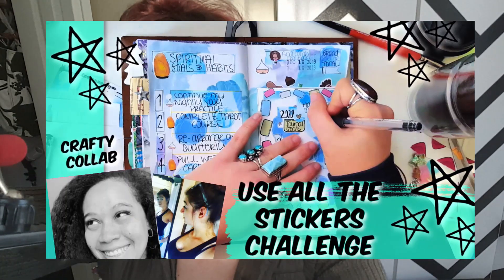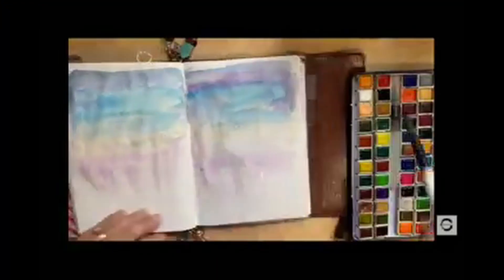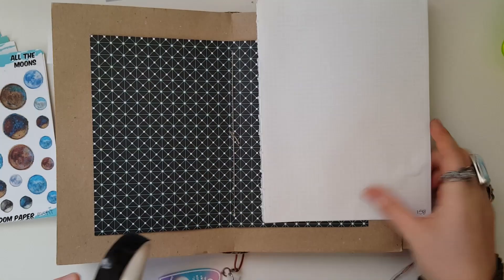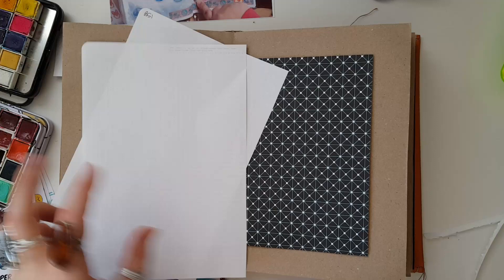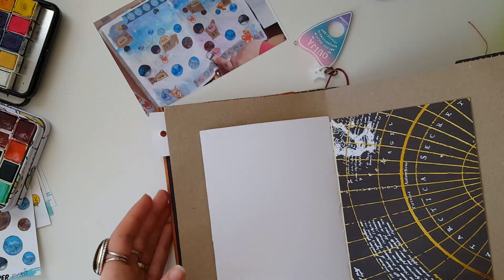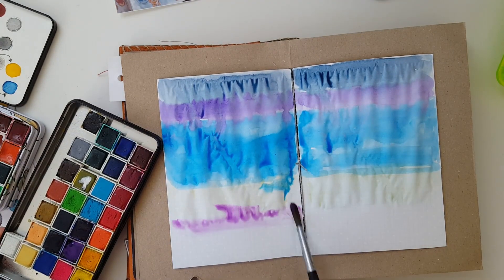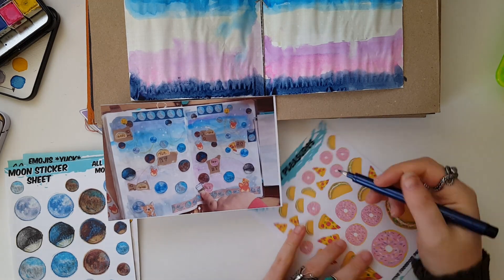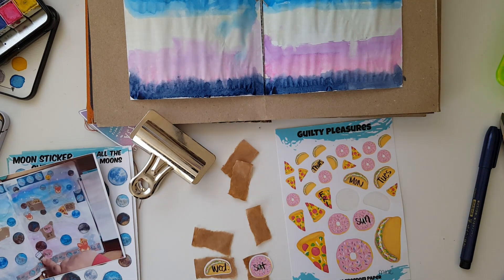Recreating Ana's Journal Spread * Copying vs. Inspiration * From Ana Collab #2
We're back!! About a month ago I did a collaboration here on Youtube with my crafty friend Ana aka From Ana . We had so much fun putting together that collaboration we thought we would do it again!
For our last collaboration we send each other stickers from our shops and challenged each other to use as many as we could on a journal spread. Which was an absolute blast!
Today we are back to recreate each others pages in our own junk journals. I hope you will join me today as we sit and chat about copying someone's work vs taking it as inspiration. I look forward to our conversation in the comments below.